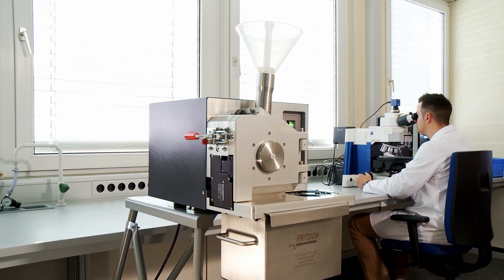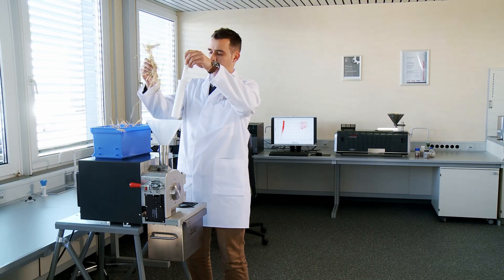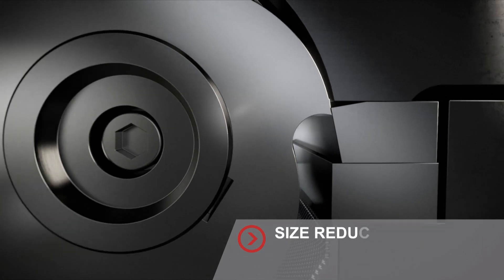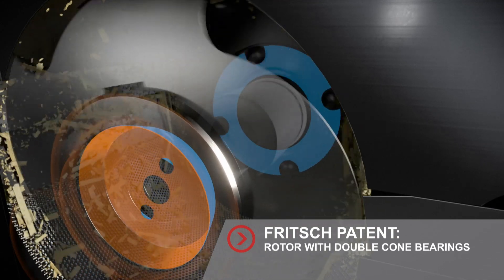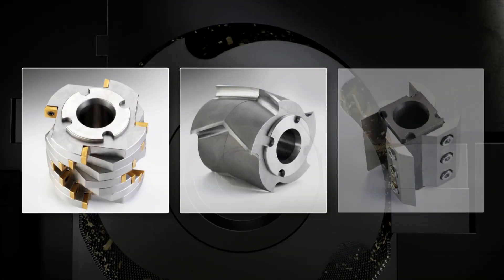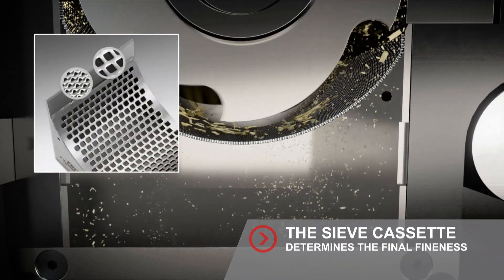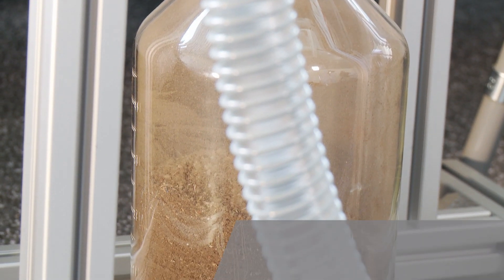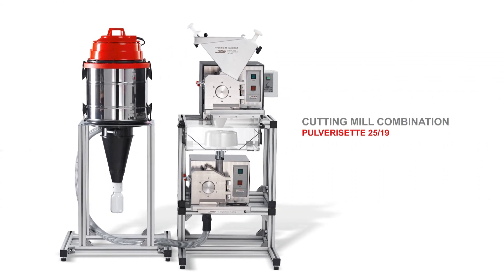How the FRITSCH Cutting Mills work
Cutting mills are ideal for comminution of soft to medium-hard, fibrous or tough materials as well as plastics and for preparation of heterogeneous mixtures. The samples are comminuted by cutting and shearing forces, and the selected sieve insert determines the final fineness. Various knife geometries and replaceable blades ensure maximum flexibility and durability. Cutting tools of various steel types as well as of hardmetal tungsten carbide can be used for controlling the abrasion problems.